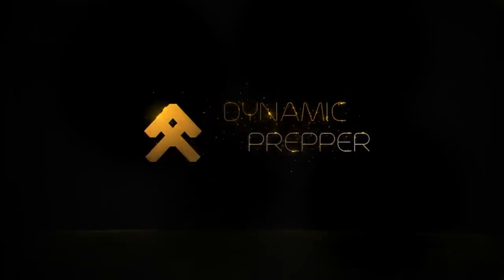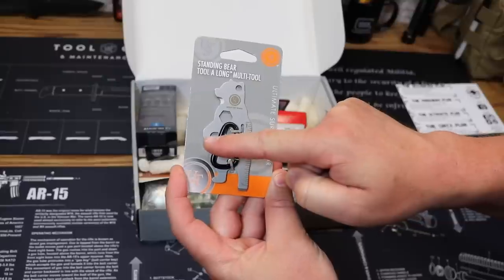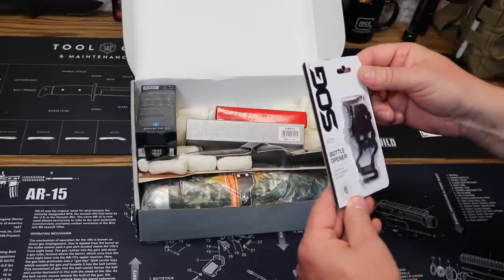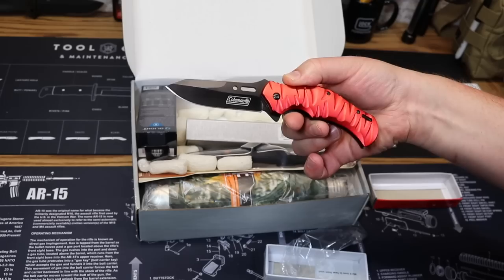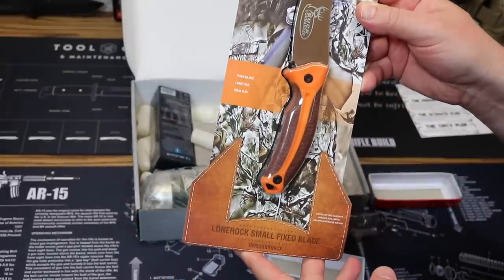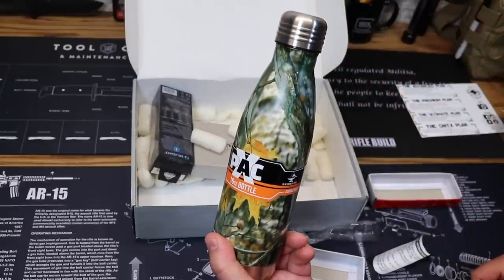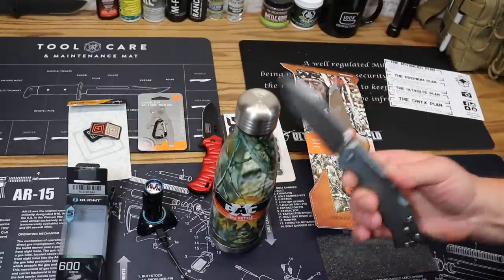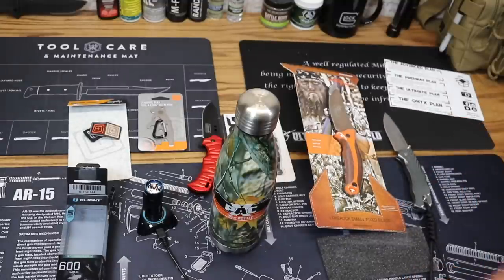Monthly Knife Club - May 2018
Monthly Knife Club features great EDC gear and 3 knifes for May.  A very useful waterbottle and high end folder knife.  Plus a lot of gear to get your EDC going!

Intro, Art & Logo Designed by WolfTooth Music

My Gear
Main Camera
Small Tripod
Smart Phone Mount
Smart Phone Mic

Mailing Address:
Dynamic Prepper

TacPack - dynamicprepperpack (free 5.11 folding knife)